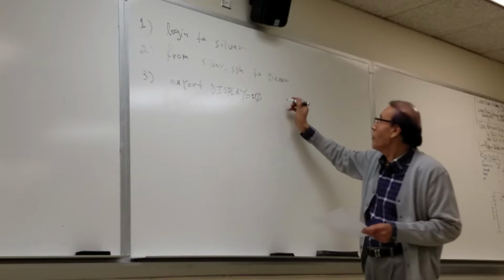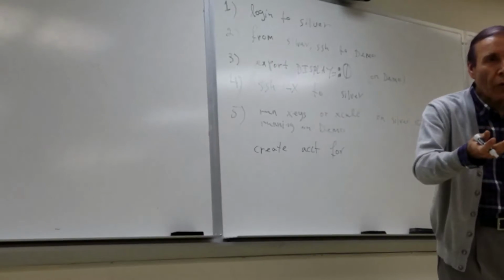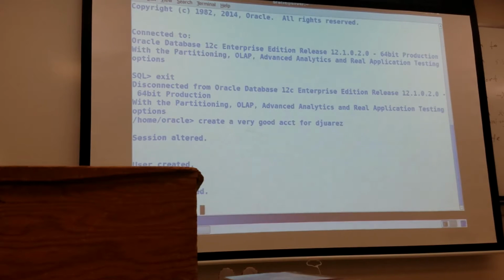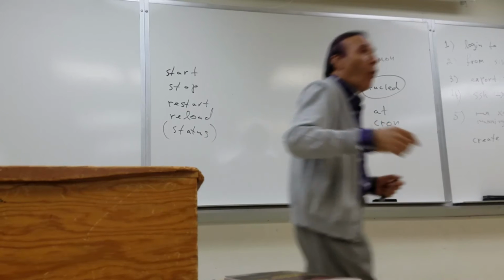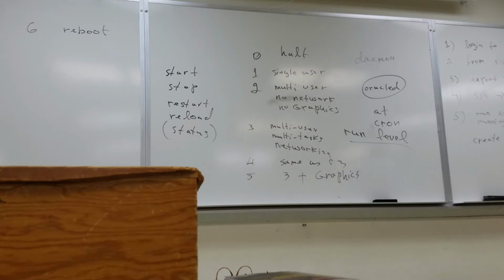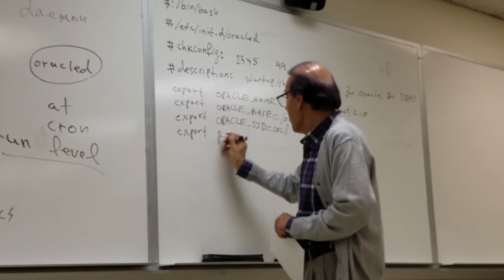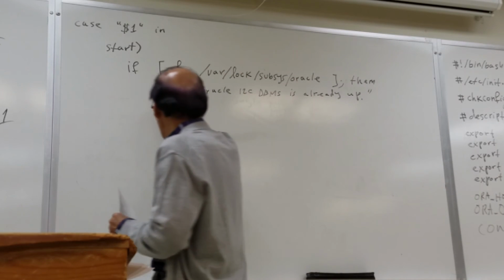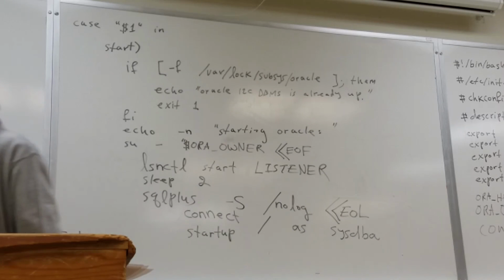Adriano Alves's live broadcast